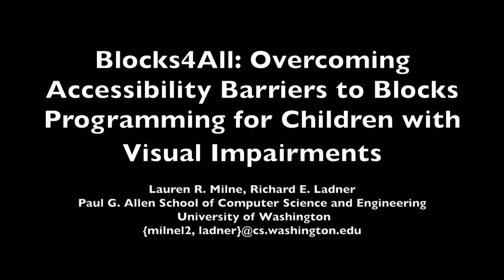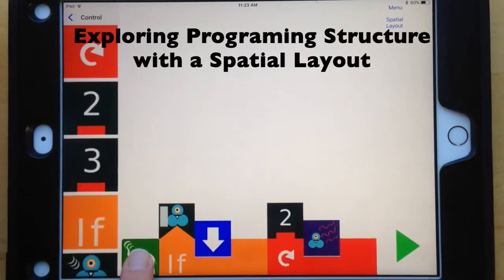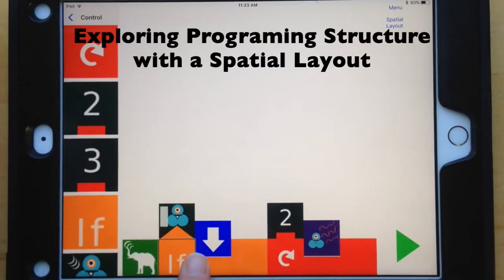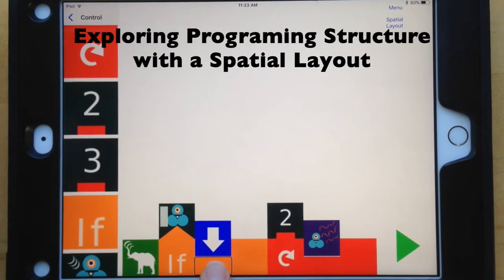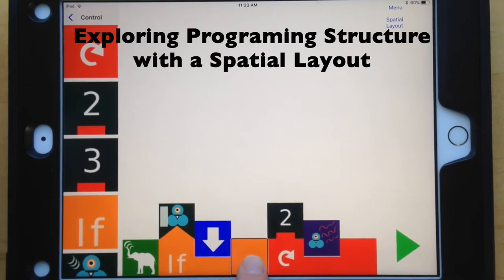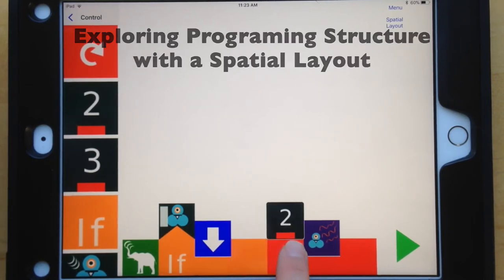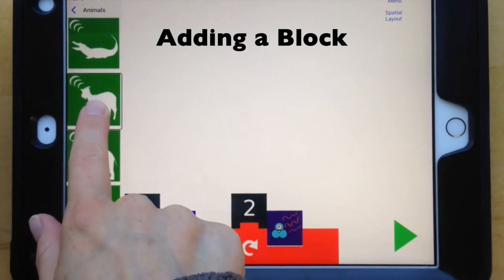Blocks4All: Overcoming Accessibility Barriers to Blocks Programming for Children with Visual ...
Blocks4All: Overcoming Accessibility Barriers to Blocks Programming for Children with Visual Impairments
Lauren R. Milne, Richard E. Ladner

Session: Accessible and Inclusive Education

Abstract
Blocks-based programming environments are a popular tool to teach children to program, but they rely heavily on visual metaphors and are therefore not fully accessible for children with visual impairments. We evaluated existing blocks-based environments and identified five major accessibility barriers for visually impaired users. We explored techniques to overcome these barriers in an interview with a teacher of the visually impaired and formative studies on a touchscreen blocks-based environment with five children with visual impairments. We distill our findings on usable touchscreen interactions into guidelines for designers of blocks-based environments.